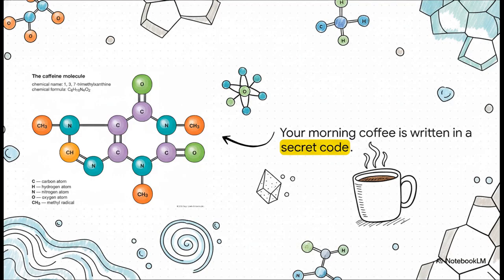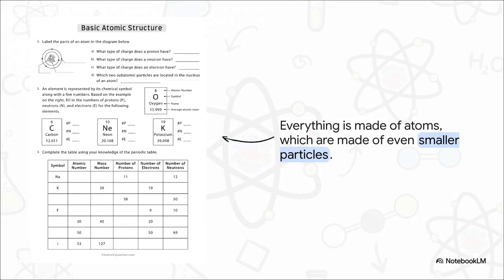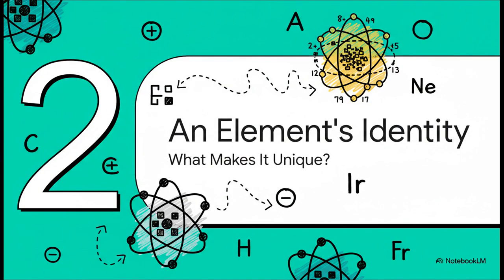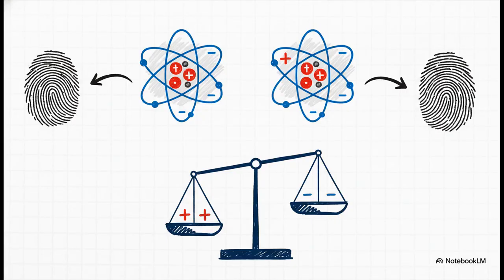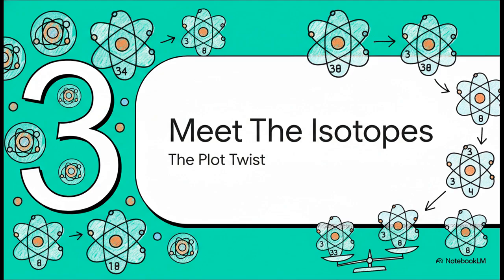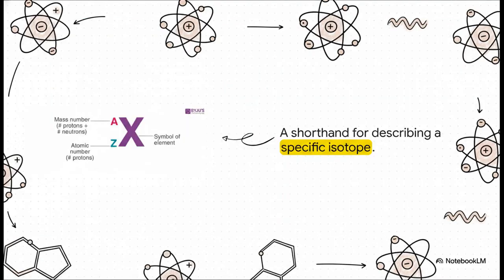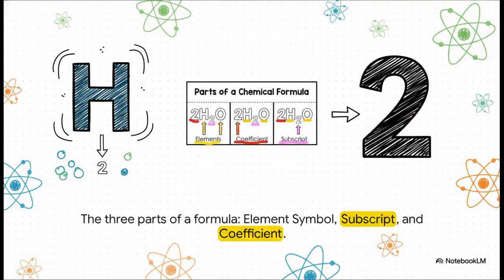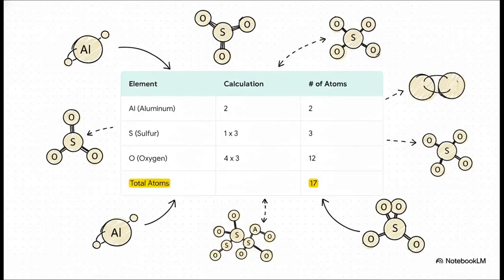Cracking the Code of Chemistry